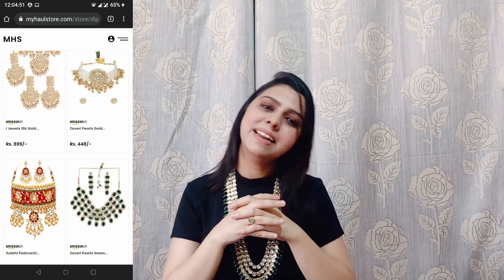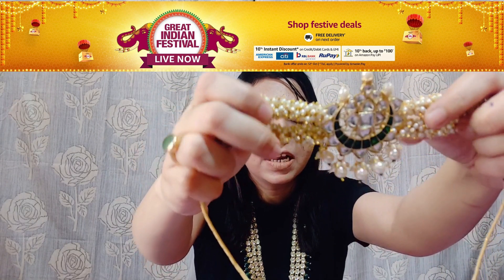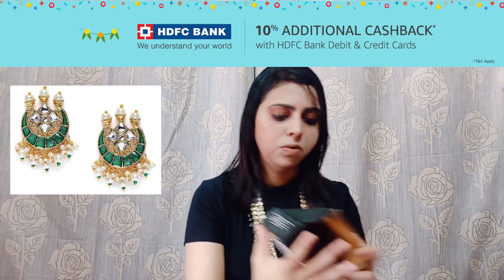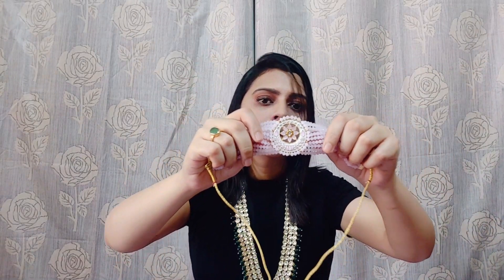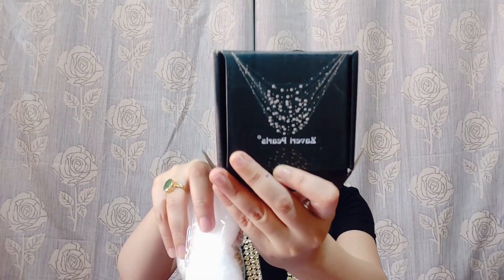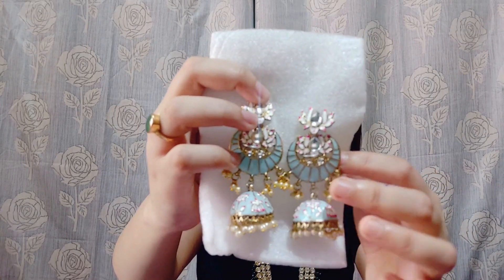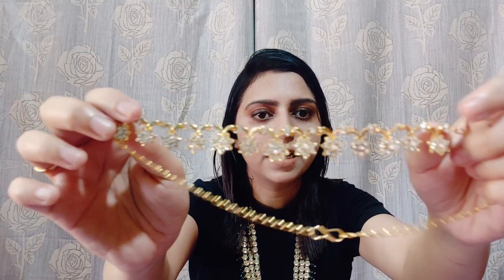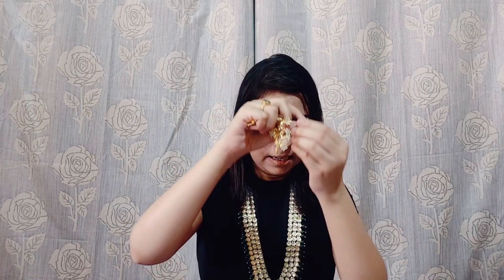Amazon Festive JEWELLERY Haul | Wedding/Festive Jewellery Haul | Up to 70% Off on Fashion & Beauty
Amazon Festive JEWELLERY Haul  | Wedding/Festive Jewellery Haul | Upto 70% Off on Fashion & Beauty

Buying Links :